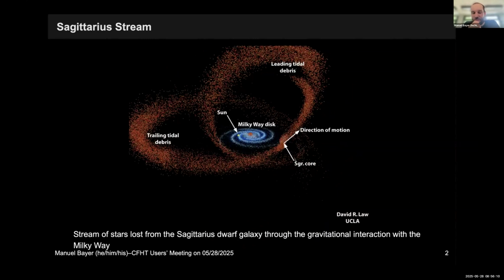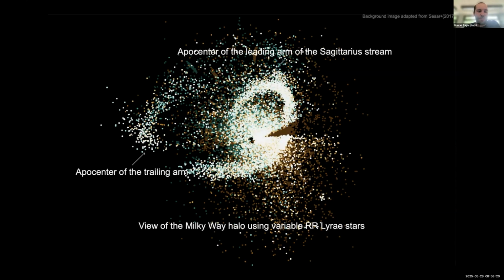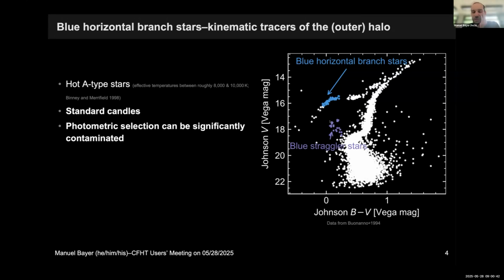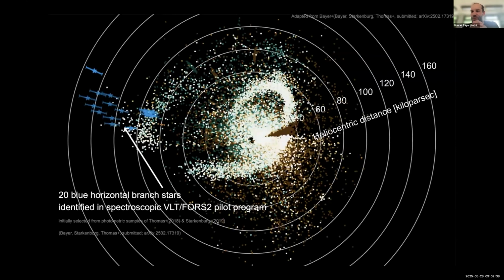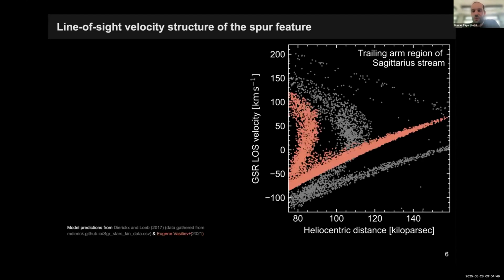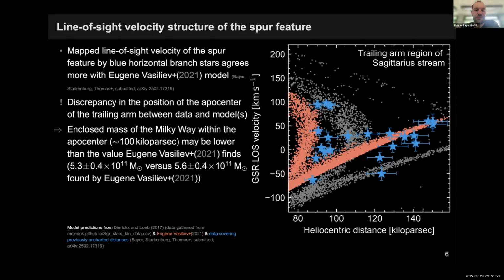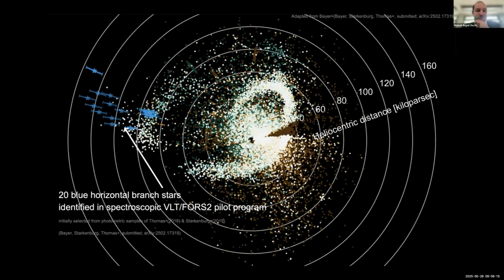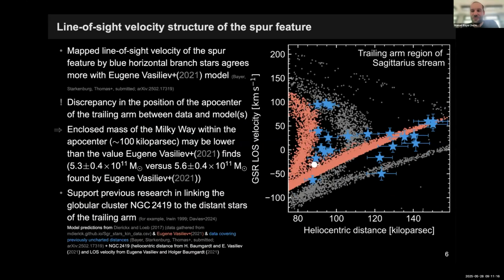9.2 - A Pristine-UNIONS View on the Galaxy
Presenter: Manuel Bayer (Kapteyn Astronomical Institute)